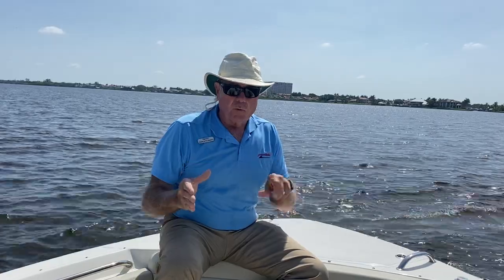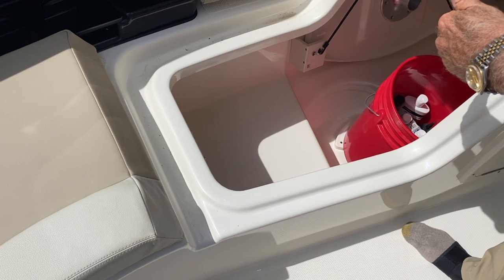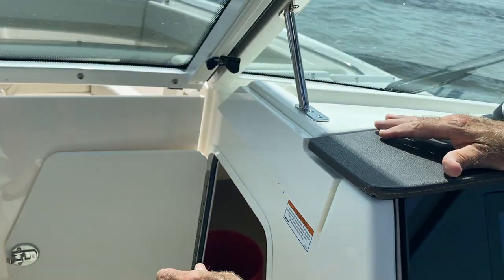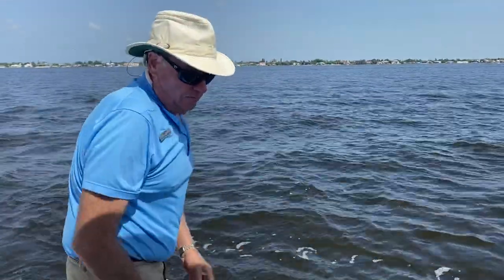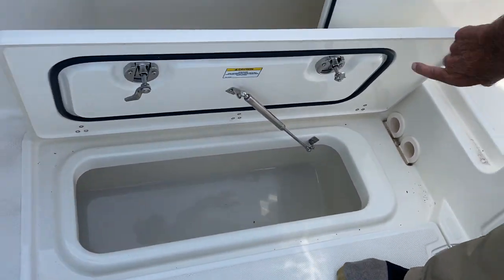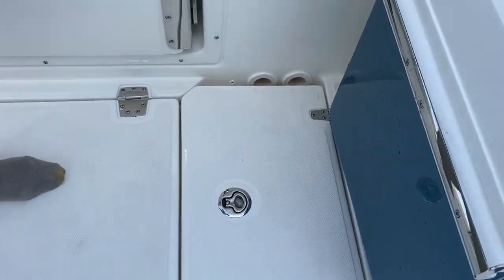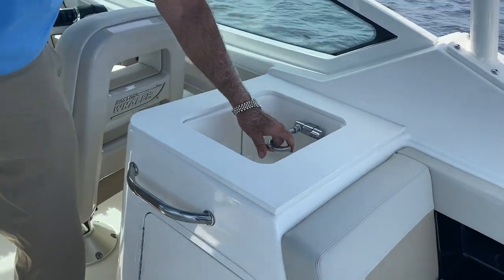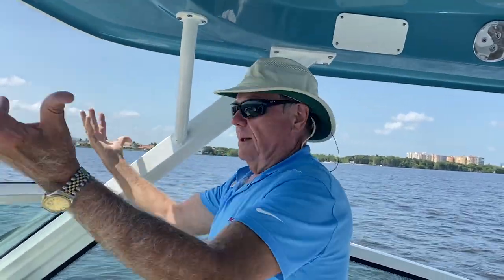FOR SALE 2022 28 Vantage